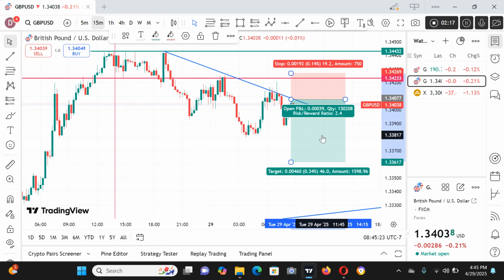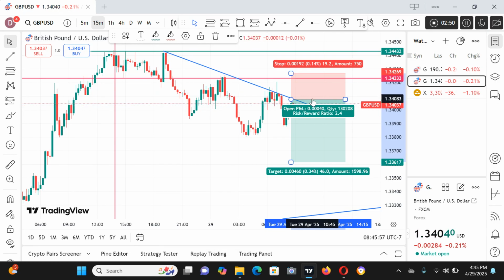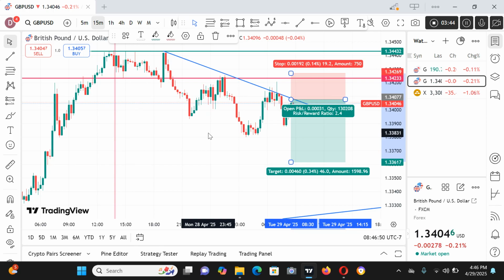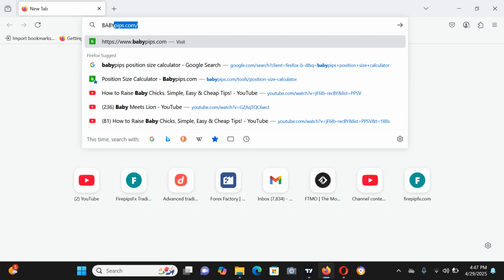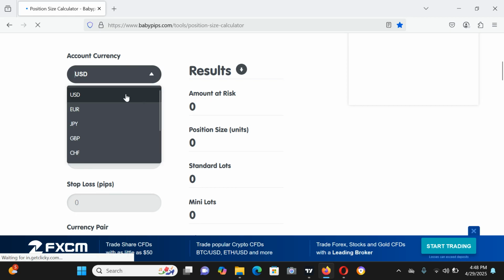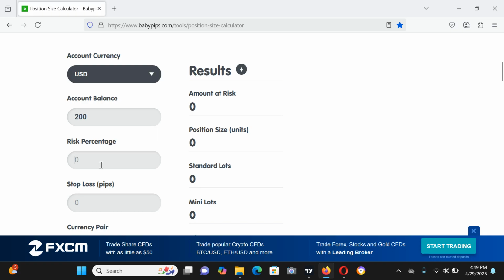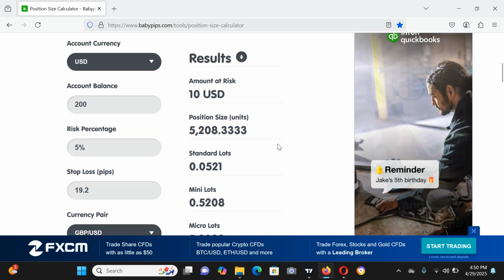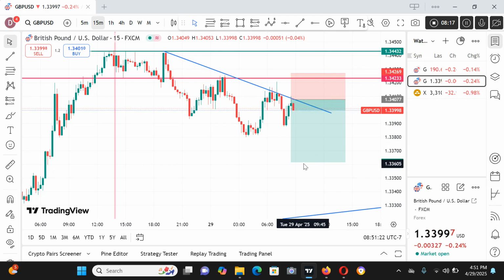HOW TO CALCULATE RISK ON GBPUSD { RISK MANAGEMENT ON GBPUSD }